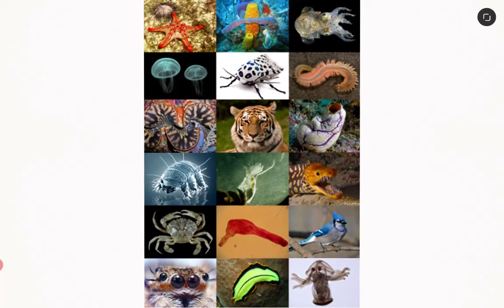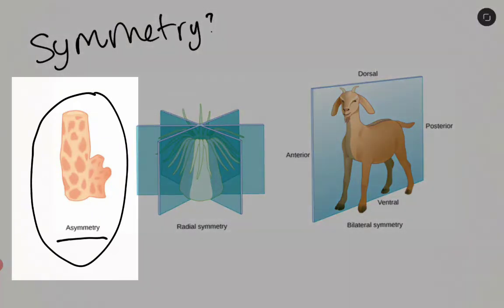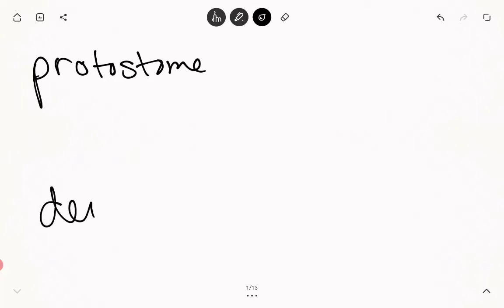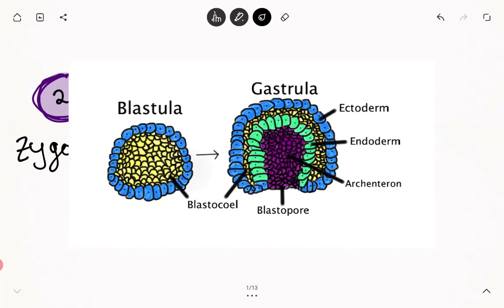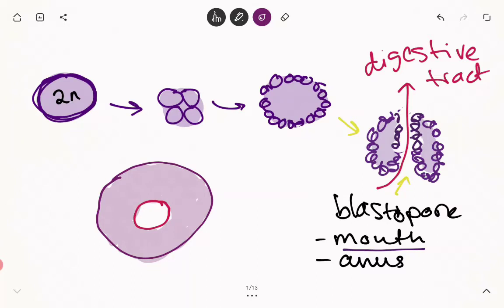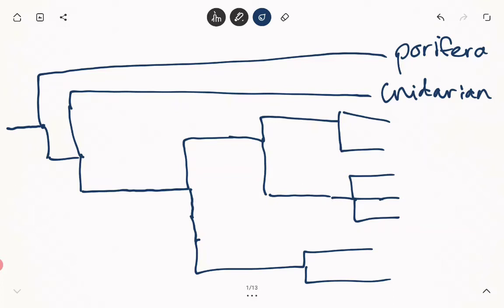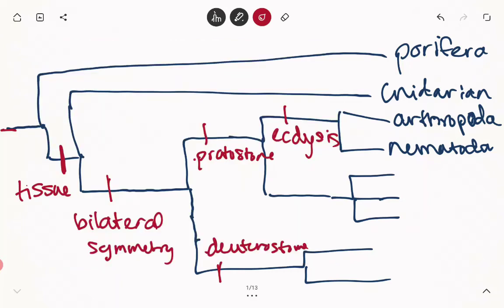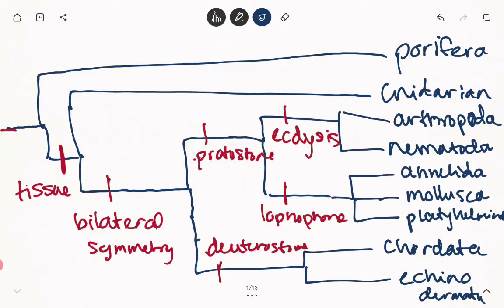Intro to Animal Phylogeny